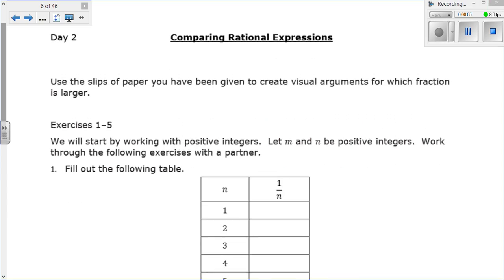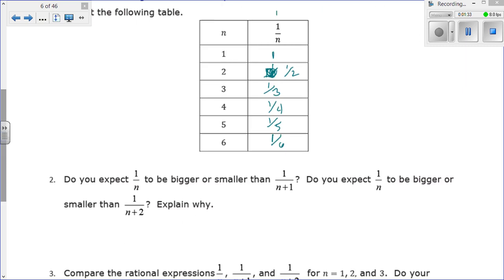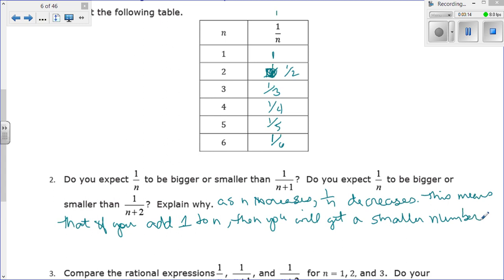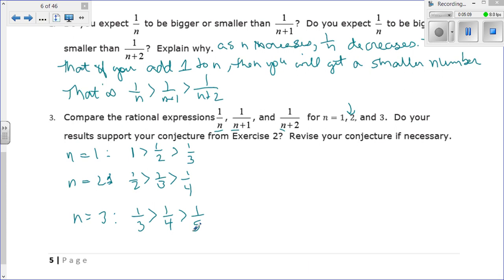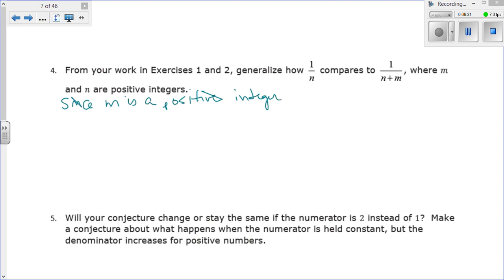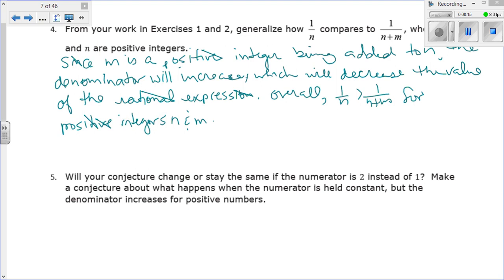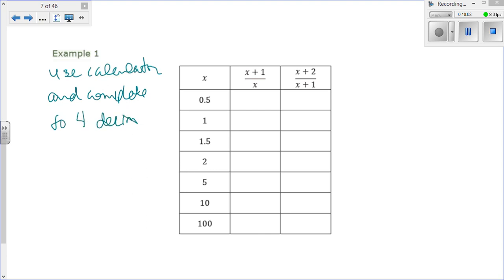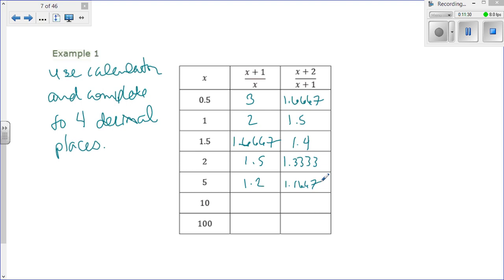A2 Rational Expressions Day 2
Comparing rational expressions